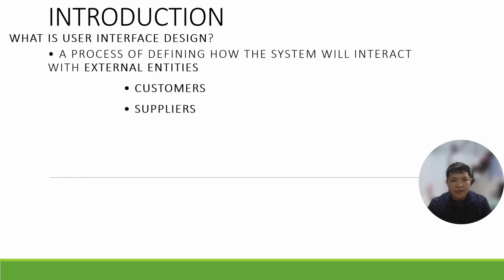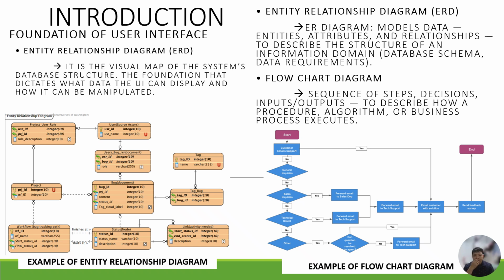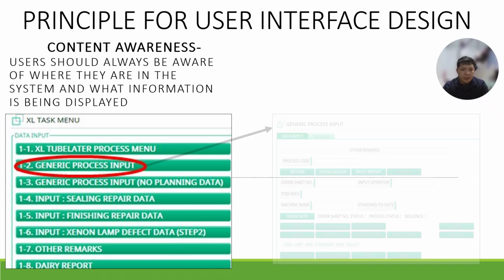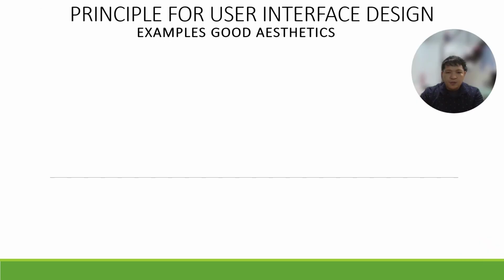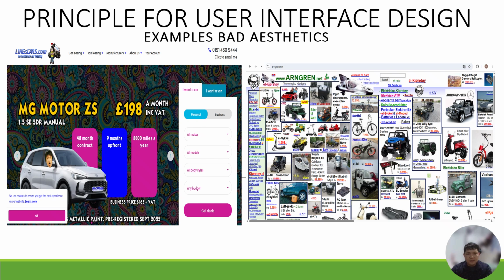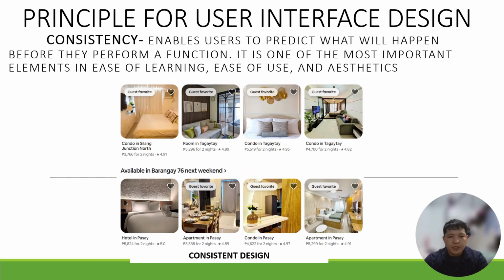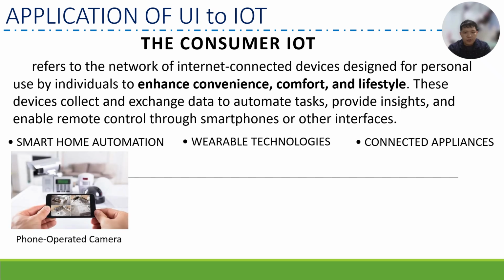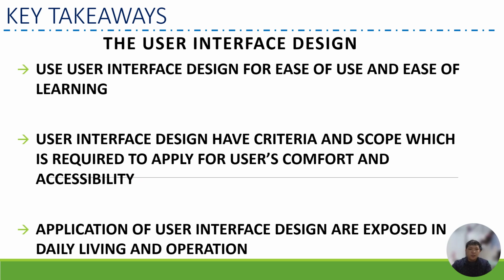Technical Report 3 The User Interface Design